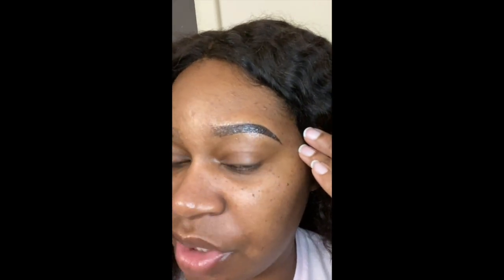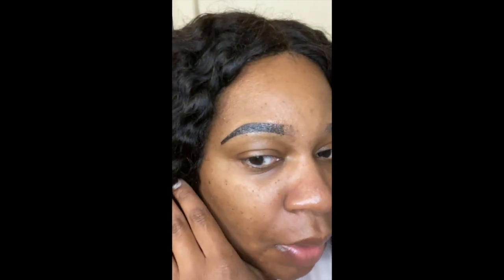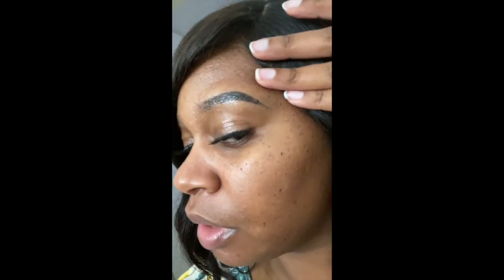Ombre' Powder Brows Healing Part 2 | Review | Q & A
Ombre' Powder Brows final healing stages and all the dets. I also answer the questions I received. If I missed any of your questions, drop it below and I'll answer them 😊

Follow my plant based skincare line for men & women on IG "Jujava' the Collection":